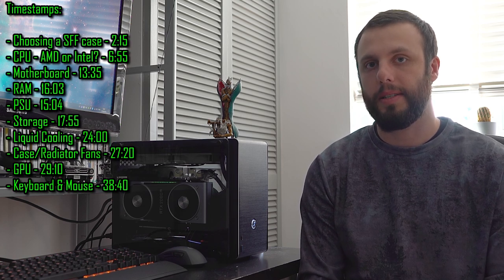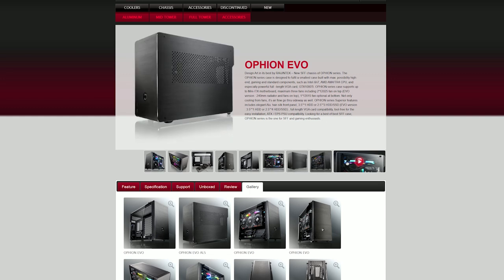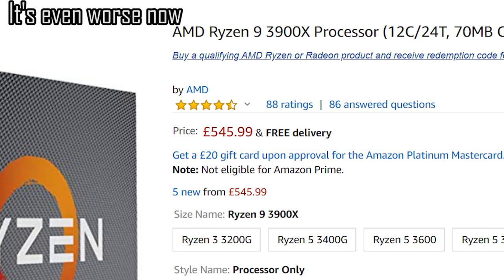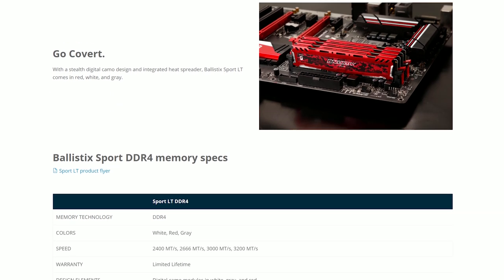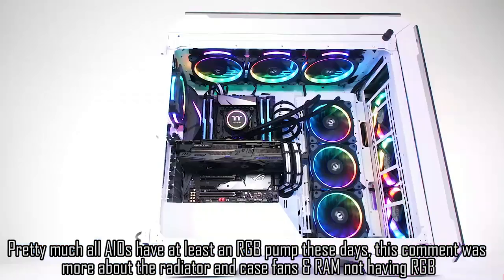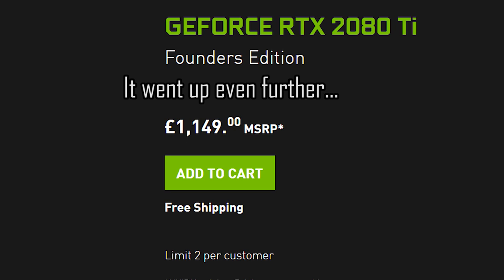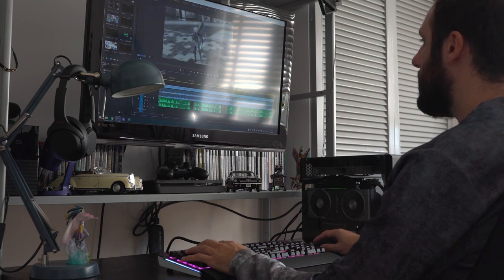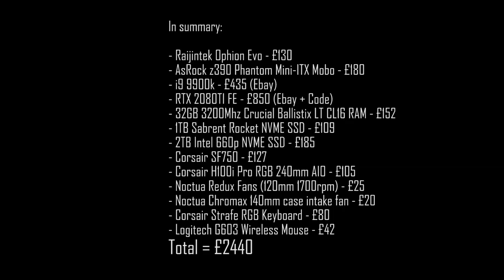1st PC Building Experience - 4K Gaming/Editing SFF PC - 1 - Deciding Which Parts To Use (Sept 2019)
As a newbie to PC building and having some specific requirements about the PC I wanted, the process was a long but ultimately rewarding one. Having completed the build I wanted to share my experience with those of you following the channel and interested. Hopefully this means that I can now start to record and output more 4k content and play some games on PC in 4k as well. It was a relatively costly investment for the channel but it both needed and deserved it. Hopefully I can up the production speed and quality of my content in the years to come. Thank you all for the support and giving me the privilege of being able to build such a PC. If I wasn't Youtubing I'd never have considered such a powerful personal rig!

A HUGE thank you to all my Patrons on Patreon for the support they provide to the channel which help me to keep making LPs such as this one, a special thank you to the highest tier Patrons:

► Josh Murphy
► j85norway
► Lauro Aranda
► Caleb Mott

You can find me @dansg08 on both Twitter and Instagram :)